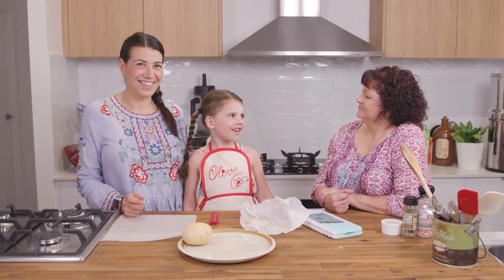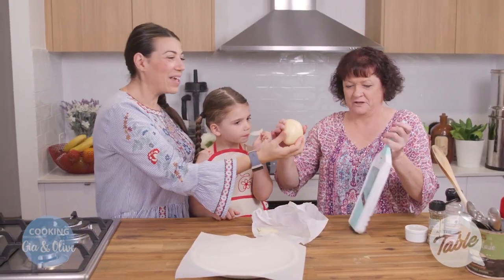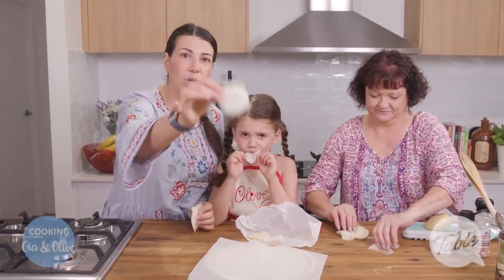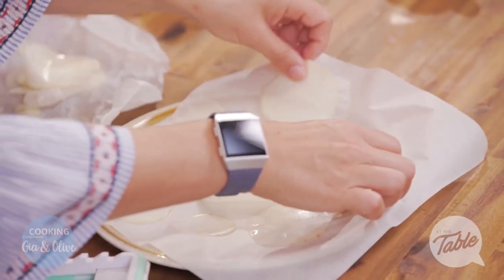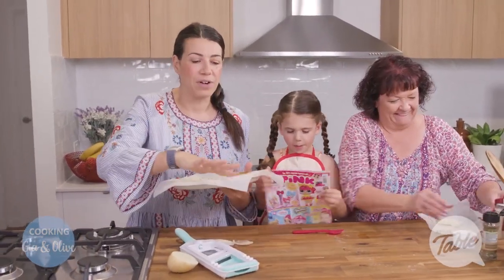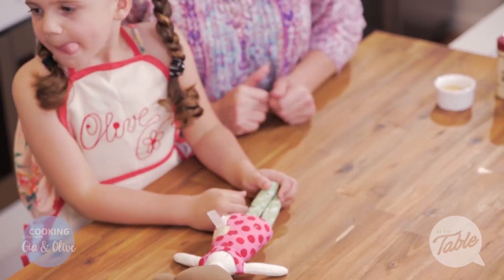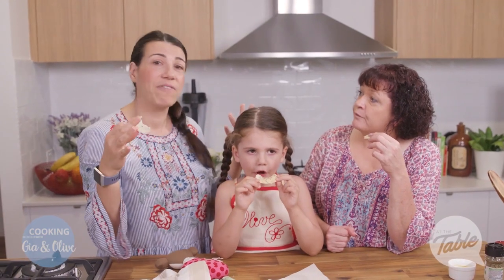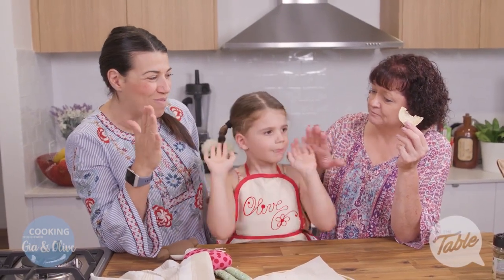Homemade Microwave Potato Chips — a simple and delicious snack: Cooking with Gia and Olive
Craving a savoury treat, but don’t want to take on the extra calories? Try Gia and Olive’s fat-free, oil-free microwave potato chips!